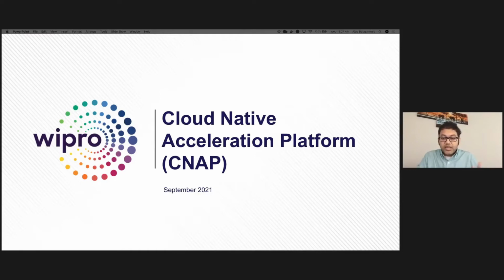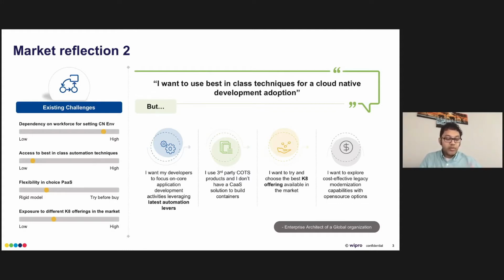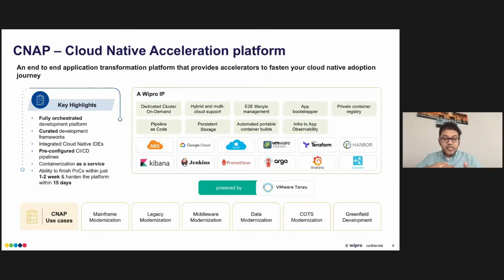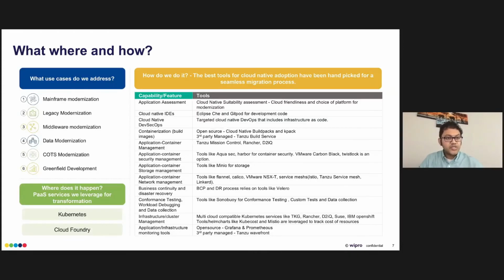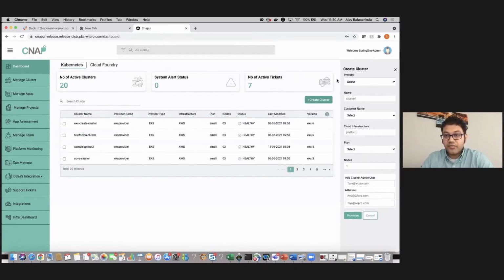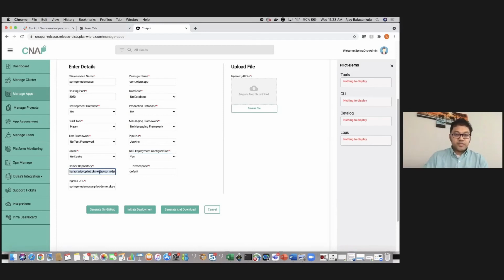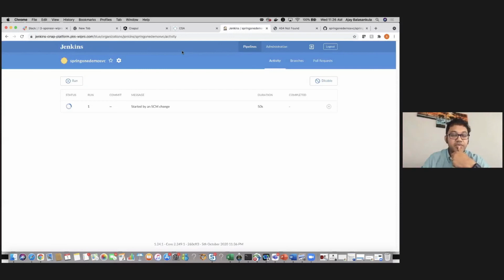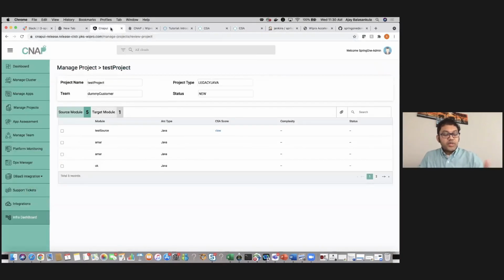Cloud Native Engineering Re-imagined by CNAP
Today’s technology and business environment are changing so fast that evolution has overtaken adoption. Application development is one such area where we have evolved from silo application codes running on independent servers to adopting PaaS products across organization groups for deploying workloads on the cloud using lightweight containers.

 Wipro introduces CNAP (Cloud Native Acceleration Platform) to overcome obstacles like budget, time, and talent availability, as well as shifting workplace dynamics and deliver outcomes at high velocity.

 CNAP offers a fully orchestrated cloud native platform that’s cloud-agnostic, is built on native and managed Kubernetes, leverages open-source technologies and Wipro accelerators to provide developers both autonomy and speed. CNAP inherits its core capabilities/values from VMware Tanzu Advanced, along with Wipro’s rich experience as an end-service provider focused on solving customer problems in Kubernetes adoption.

Ajay Balasankula, Sr Cloud Architect at Wipro Limited